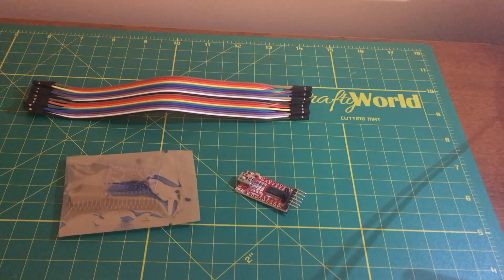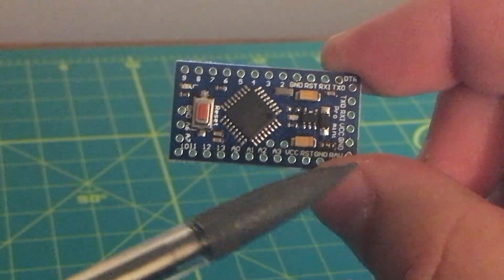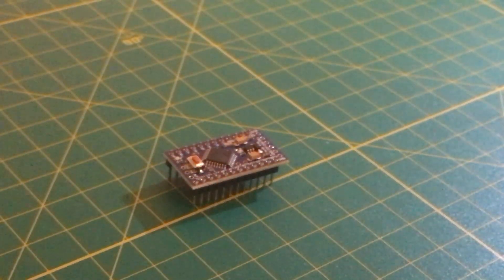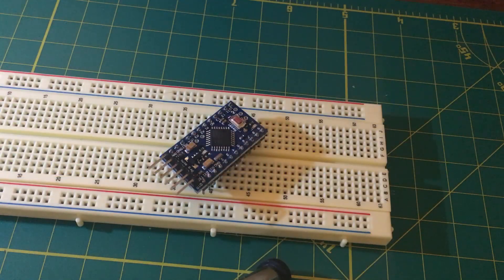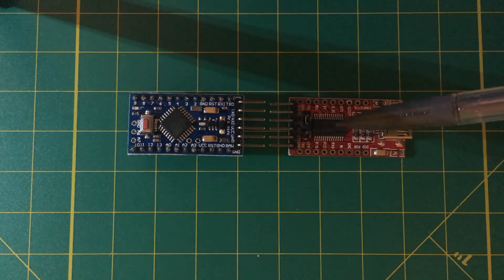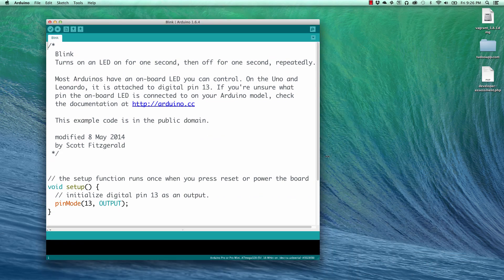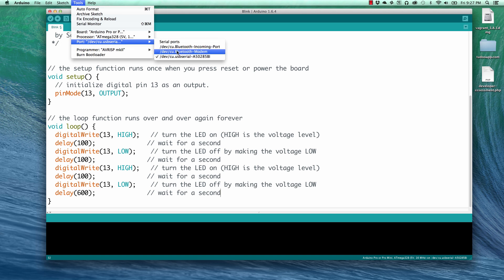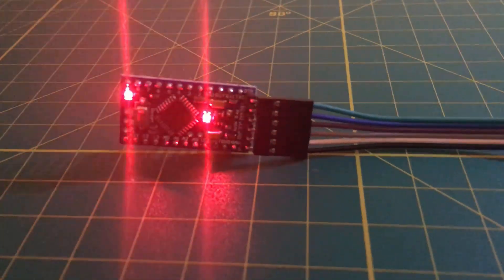FTDI + Arduino Pro Mini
This video shows how to solder the headers onto an Arduino Pro Mini, then use an FTDI board to program the Pro Mini using the Arduino IDE.